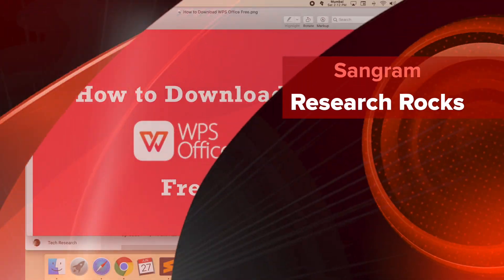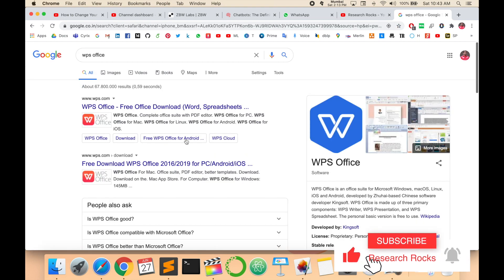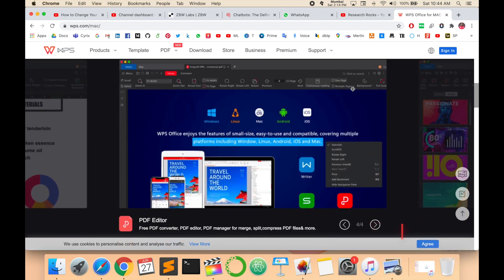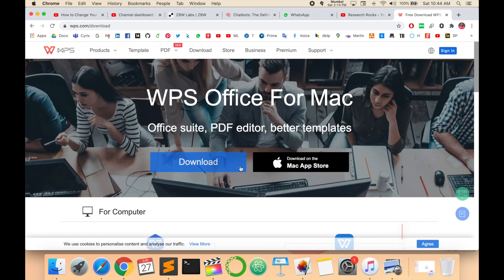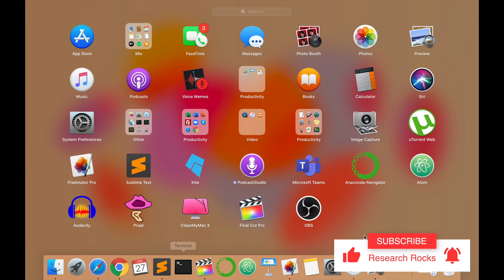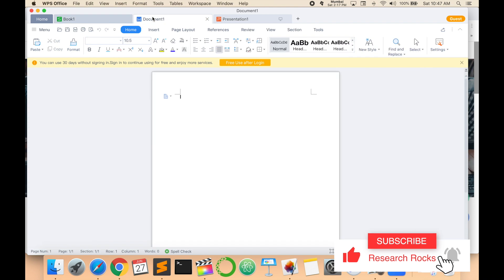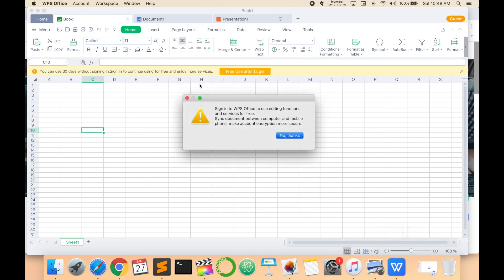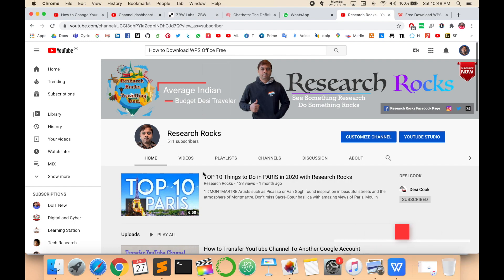How to Download and Install WPS Office Free - Word, Excel, PowerPoint Setup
Want to use WPS Office for free? In this step-by-step tutorial, I’ll guide you on how to download and install WPS Office on your computer, giving you access to Word, Excel, and PowerPoint all in one app! Whether you're working on personal or professional projects, WPS Office provides a free and efficient alternative to other office suites. Watch now and learn how to set it up on Windows and Mac.